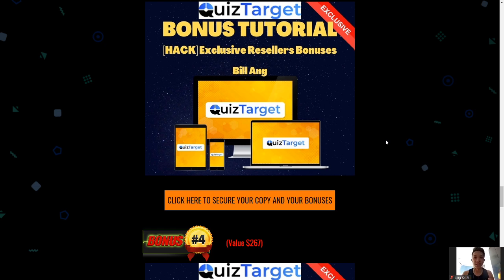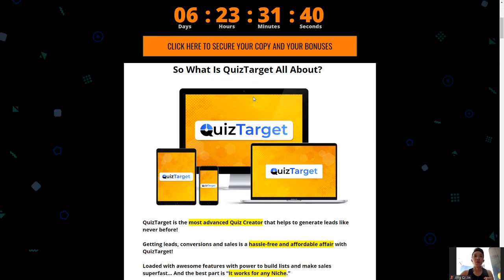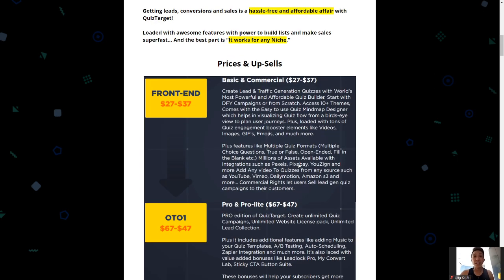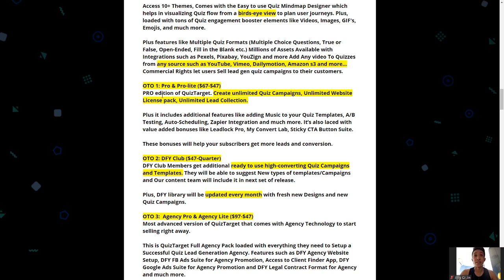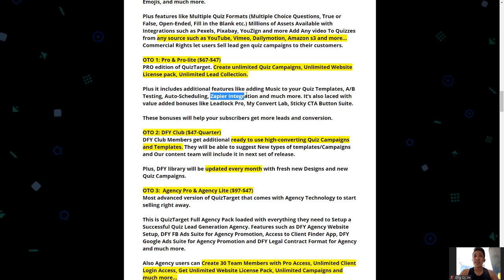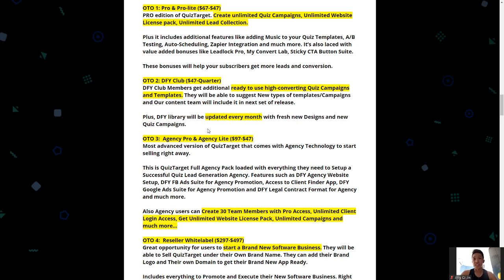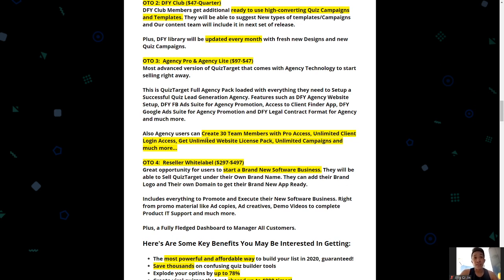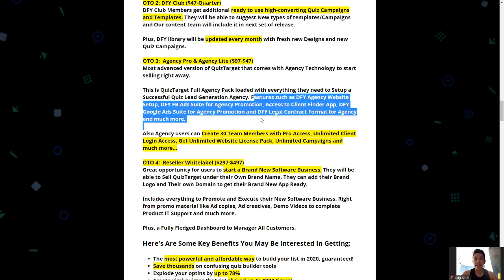QuizTarget Review🎯GENERATE LEADS LIKE NEVER BEFORE🎯SUPERB FEATURES TO MAKE SUPER FAST SALE$🎯GRAB NOW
Thanks for checking out my QuizTarget review.

QuizTarget review, QuizTarget bonus, QuizTarget review & bonus, QuizTarget bonuses, QuizTarget course review, QuizTarget demo, QuizTarget course preview, QuizTarget OTOs, QuizTarget Preview

What Is QuizTarget All About?
QuizTarget is the most advanced Quiz Creator that helps to generate leads like never before!

Getting leads, conversions and sales is a hassle-free and affordable affair with QuizTarget!

Loaded with awesome features with power to build lists and make sales superfast… And the best part is “It works for any Niche.”

Prices & Upsells
Front End - Basic & Commercial ($27-$37)
Create Lead & Traffic Generation Quizzes with World's Most Powerful and Affordable Quiz Builder. Start with DFY Campaigns or from Scratch.

Access 10+ Themes, Comes with the Easy to use Quiz Mindmap Designer which helps in visualizing Quiz flow from a birds-eye view to plan user journeys. Plus, loaded with tons of Quiz engagement booster elements like Videos, Images, GIF's, Emojis, and much more.

Plus features like Multiple Quiz Formats (Multiple Choice Questions, True or False, Open-Ended, Fill in the Blank etc) Millions of Assets Available with Integrations such as Pexels, Pixabay, YouZign and more Add Any video To Quizzes from any source such as YouTube, Vimeo, Dailymotion, Amazon s3 and more... Commercial Rights let users Sell lead gen quiz campaigns to their customers.

OTO 1: Pro & Pro-lite ($67-$47)
PRO edition of QuizTarget. Create unlimited Quiz Campaigns, Unlimited Website License pack, Unlimited Lead Collection.

Plus it includes additional features like adding Music to your Quiz Templates, A/B Testing, Auto-Scheduling, Zapier Integration and much more. It’s also laced with value-added bonuses like Leadlock Pro, My Convert Lab, Sticky CTA Button Suite.

These bonuses will help your subscribers get more leads and conversion.

OTO 2: DFY Club ($47-Quarter)
DFY Club Members get additional ready to use high-converting Quiz Campaigns and Templates. They will be able to suggest new types of templates/Campaigns and Our content team will include it in the next set of release.

Plus, DFY library will be updated every month with fresh new Designs and new Quiz Campaigns.

OTO 3:  Agency Pro & Agency Lite ($97-$47)
The most advanced version of QuizTarget that comes with Agency Technology to start selling right away.

This is QuizTarget Full Agency Pack loaded with everything they need to Setup a Successful Quiz Lead Generation Agency. Features such as DFY Agency Website Setup, DFY FB Ads Suite for Agency Promotion, Access to Client Finder App, DFY Google Ads Suite for Agency Promotion and DFY Legal Contract Format for Agency and much more.

Also Agency users can Create 30 Team Members with Pro Access, Unlimited Client Login Access, Get Unlimited Website License Pack, Unlimited Campaigns and much more...

OTO 4:  Reseller Whitelabel ($297-$497)
Great opportunity for users to start a Brand New Software Business. They will be able to Sell QuizTarget under their Own Brand Name. They can add their Brand Logo and Their own Domain to get their Brand New App Ready.

Includes everything to Promote and Execute their New Software Business. Right from promo material like Ad copies, Ad creatives, Demo Videos to complete Product IT Support and much more.

Plus, a Fully Fledged Dashboard to Manager All Customers.